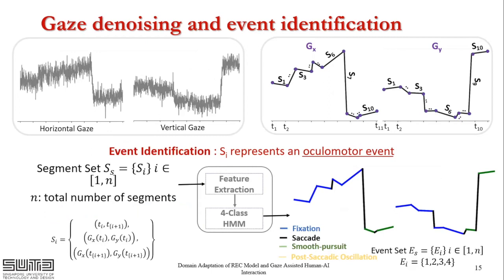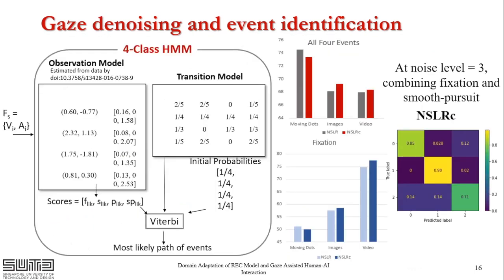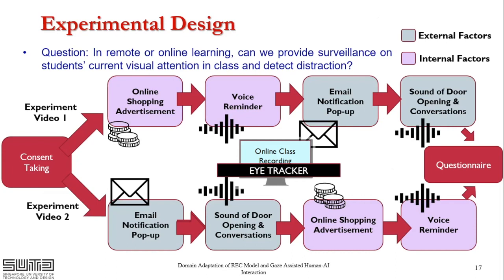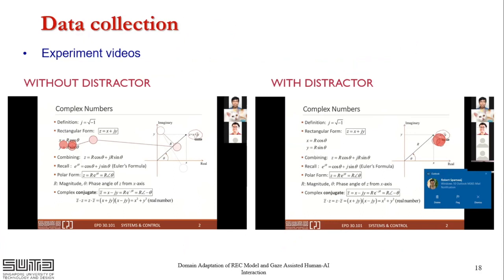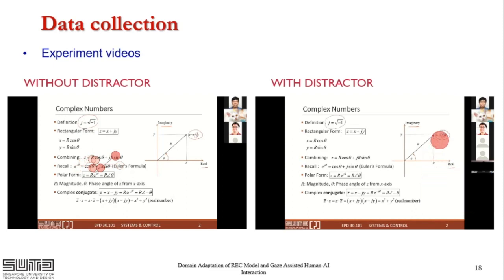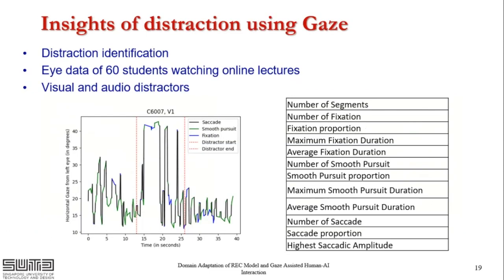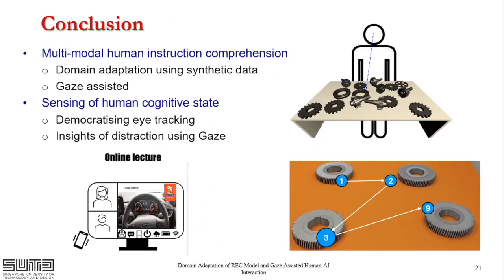Domain adaptation of rec model and gaze assisted human-AI interaction by Dr Tan U-Xuan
Effective collaboration between humans and robots relies on the ability of robots to understand human instructions. This work aims to enhance the domain versatility of Referring Expression Comprehension (REC) systems in order to enable effective human-robot collaboration in domains with limited data for REC machine learning.